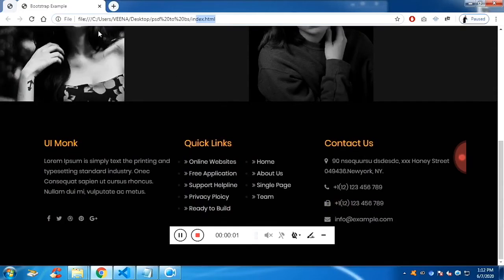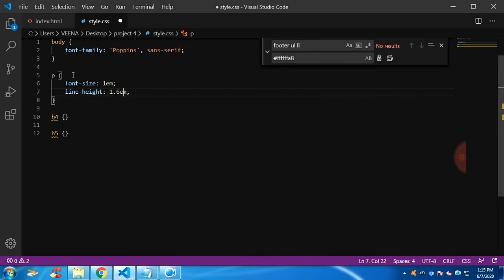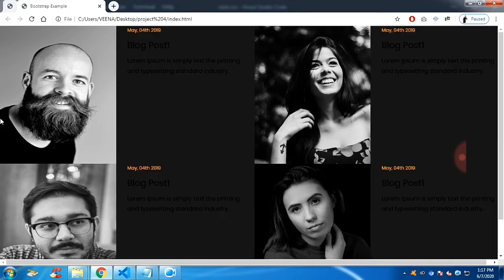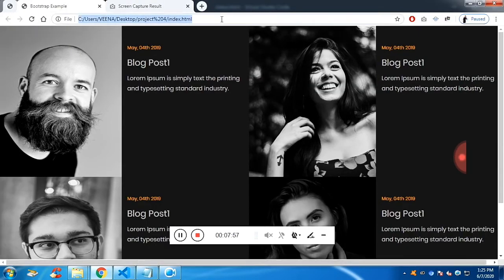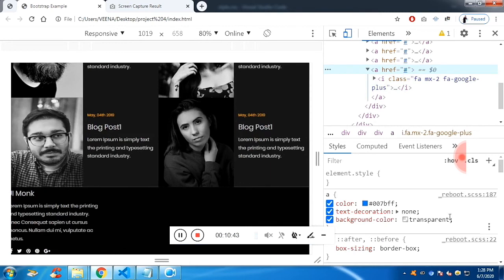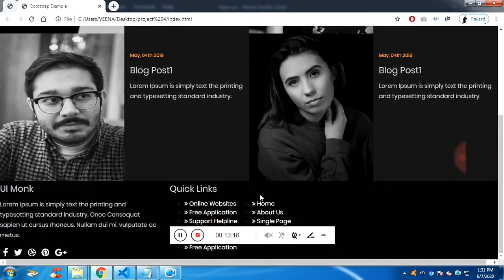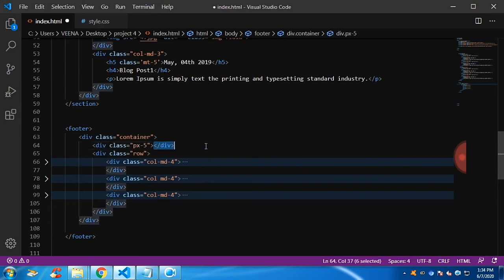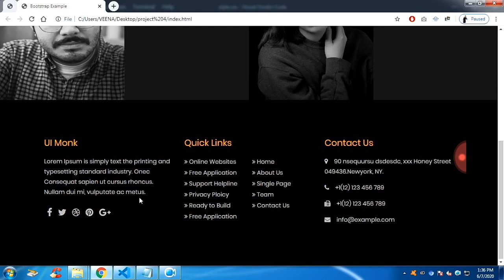PSD to Bootstrap 4 (Project 4)